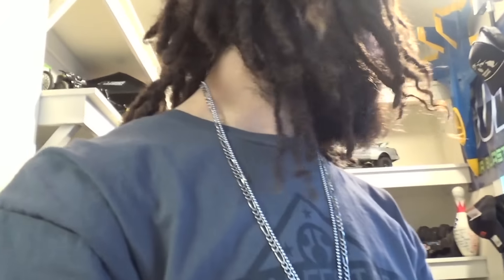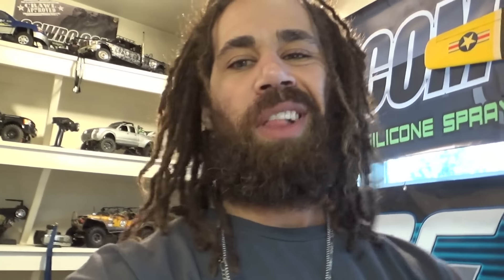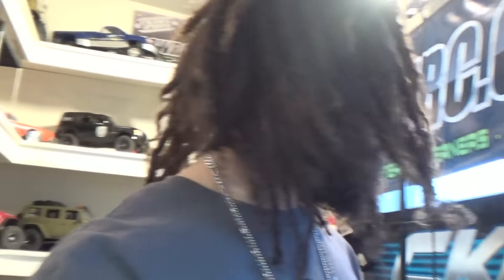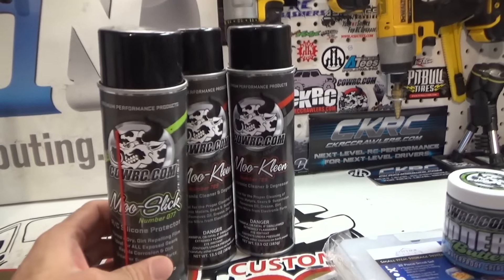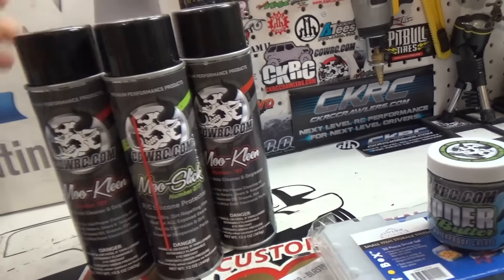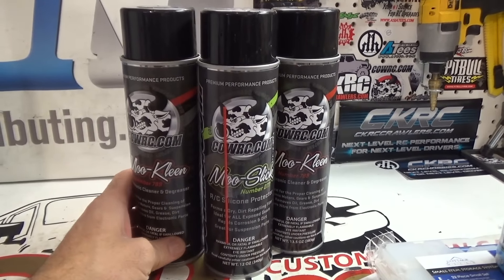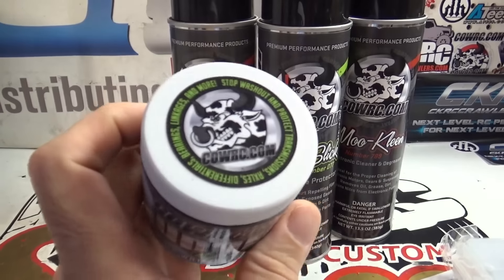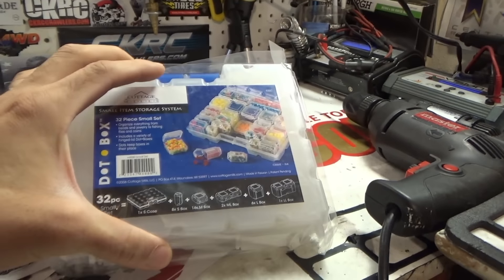CAMPING WITH COLEMAN | COWRC KILLS THE COMPETITION!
In this episode I check out some goodies from CowRC and get a nice scare in the process!